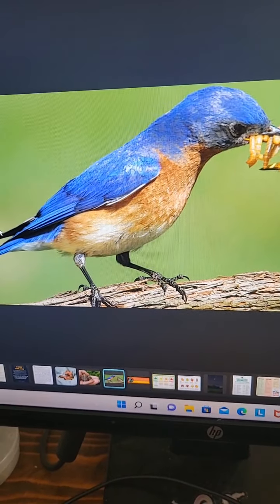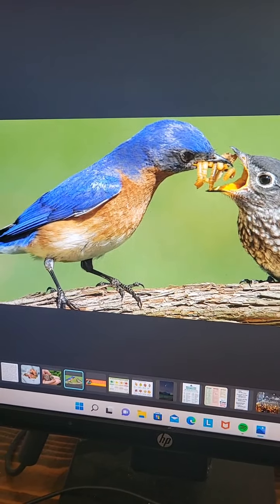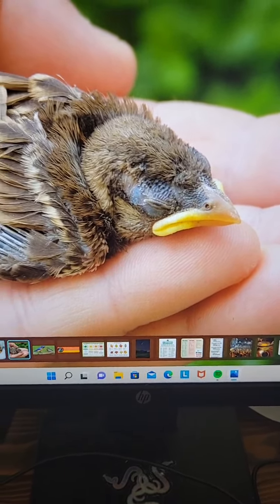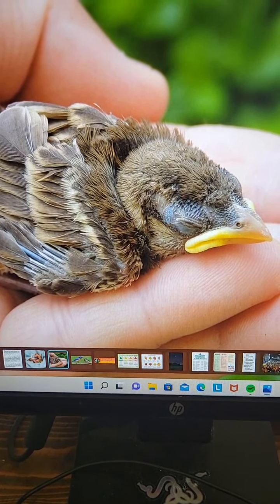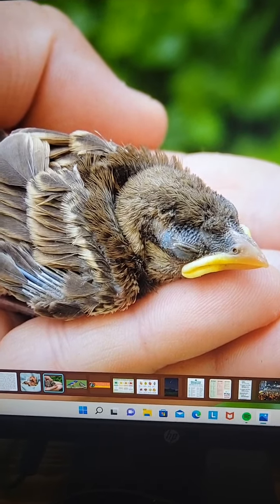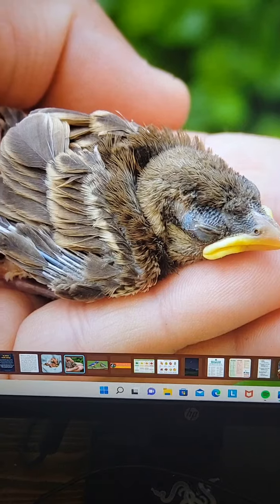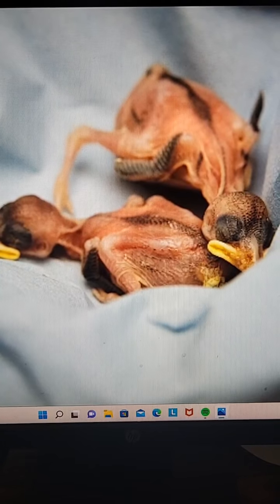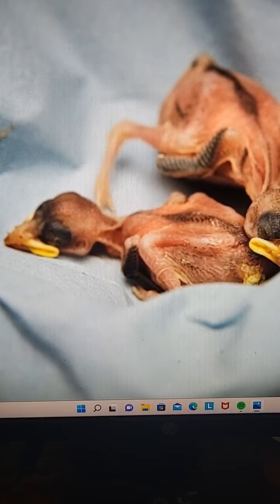8 10 22 Virtual Birding 5 pm